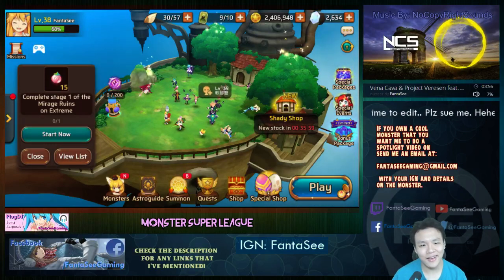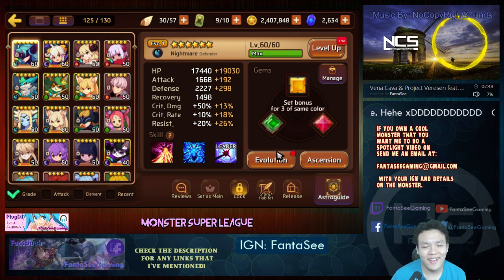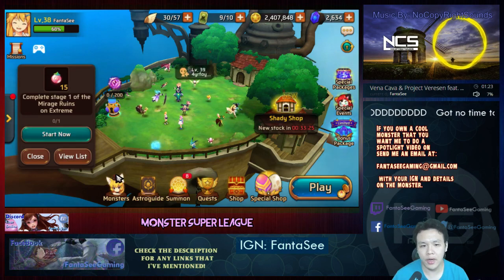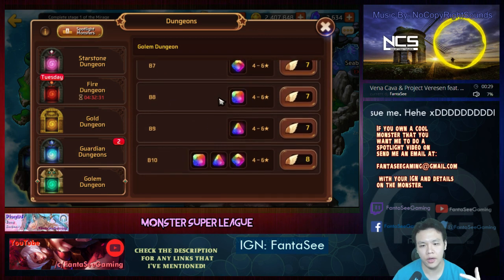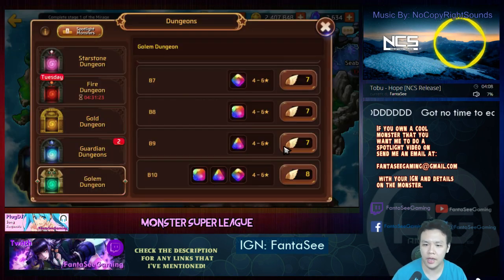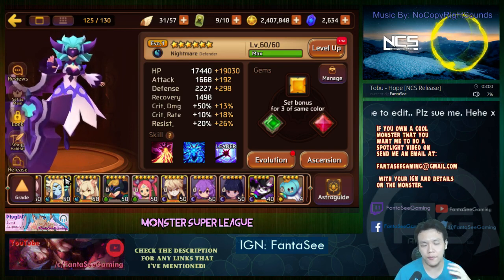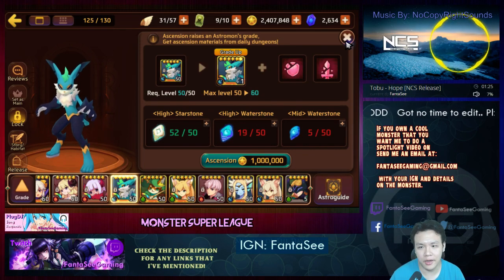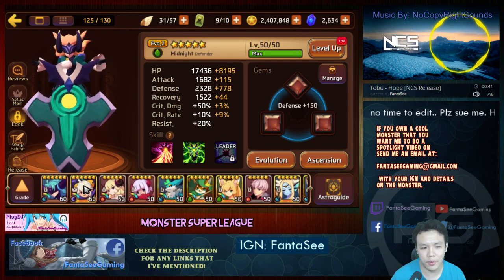Monster Super League: Beginners Guide - COMMITMENT AND HERE ON... ♕Pt.10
Thank you guys so much. It's been a fun run! I will in the future start a new newbie series probably mid Oct. once I learn more about the game. It has truly been a pleasure making this guide for everyone that needed it. ^_^

⚔Game Accounts:

♙League of Legends:
Taiwan: Perfect_Is_SHlT

♟B.net BattleTag:
FantaSee#11954 (WoW)
WaifuMaker#4848 (Overwatch)

♙Monster Super League:
FantaSee

✌ Programs Used:
~~ Nvidia Shadowplay